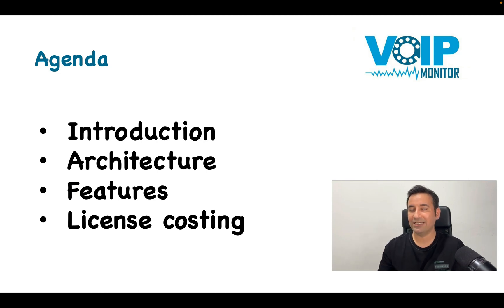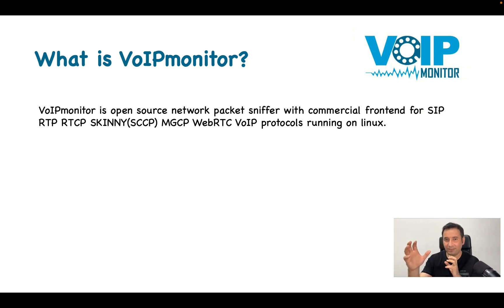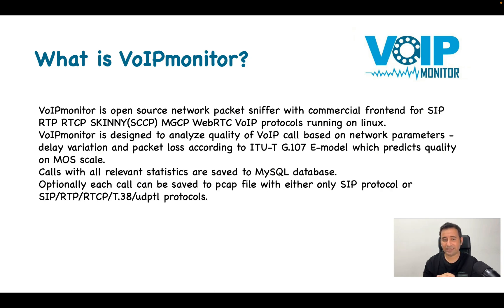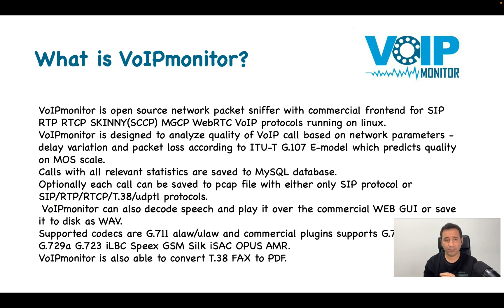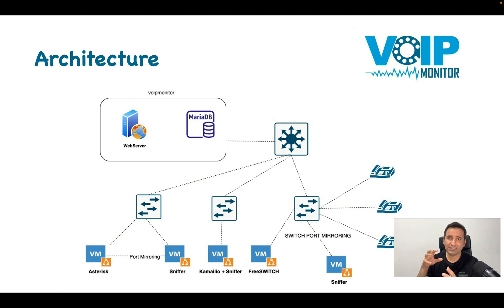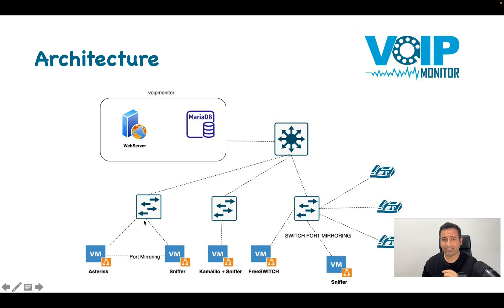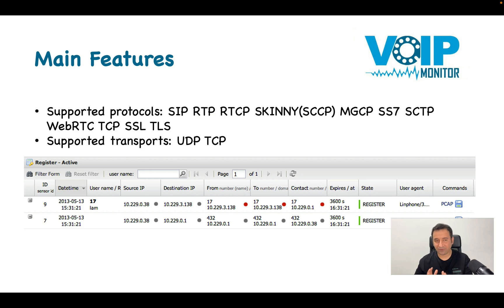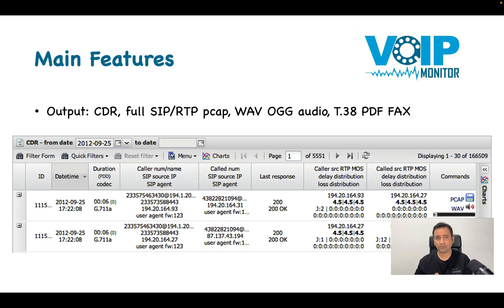What is VoIPMonitor? [VoIPMonitor Features and Architecture.]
VoIPmonitor is open source network packet sniffer with a commercial frontend for SIP. It supports SIP RTP RTCP SKINNY(SCCP) MGCP WebRTC VoIP protocols and is a wonderful tool for Monitoring and troubleshooting your VoIP network. The GUI is license based and you need to buy a monthly license so if you are looking for a fully free Solution you should consider the HOMER SIP CAPTURE solution that we will discuss later in this channel.  In the First 1 of this video series, we will get familiar with VoIPMonitor and in the next videos, we will learn how to install VoIPMonitor, How to secure it, install sensors, etc.

If you want to try and test you can use my referral

Agenda: 00:20
What is VoIPMonitor? 00:41
VoIPMonitor Architecture: 04:01
VoIPMonitor Features: 06:46
VoIPMonitor Compatibility 11:43
VoIPMonito License Cost 13:06